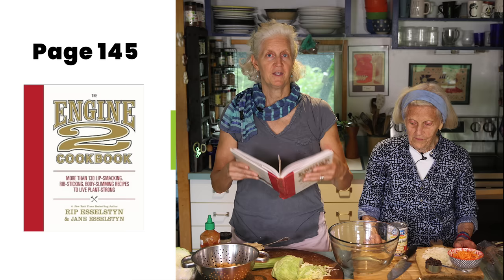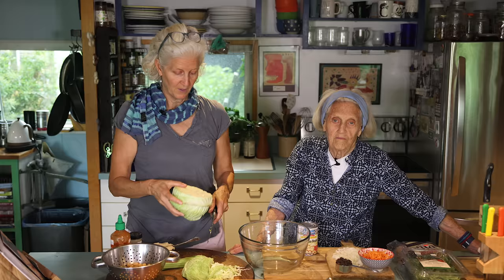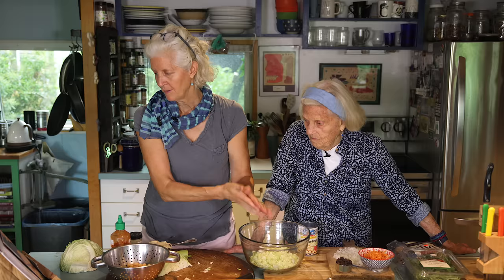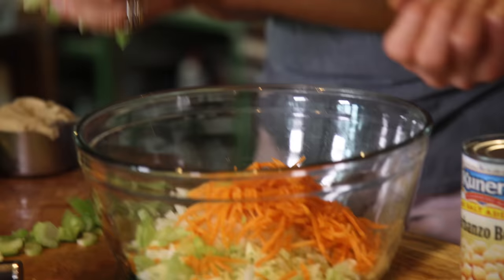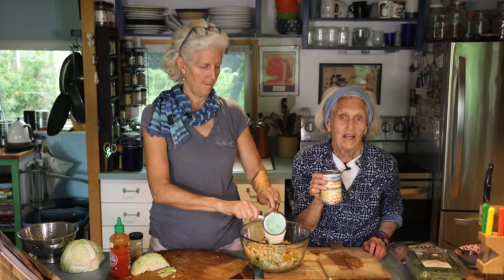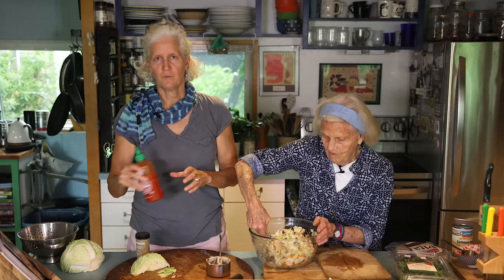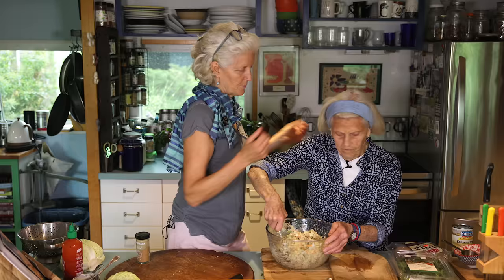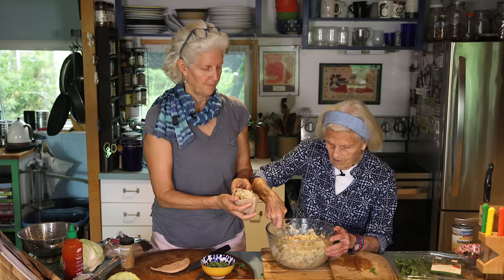Plant-based Chick & Salad